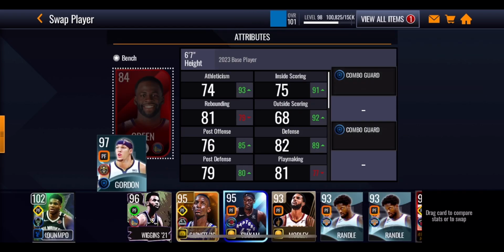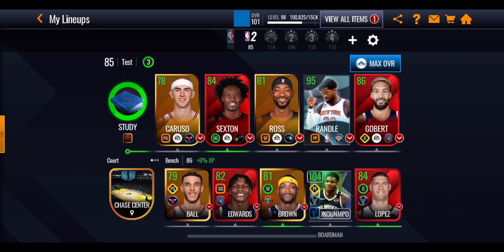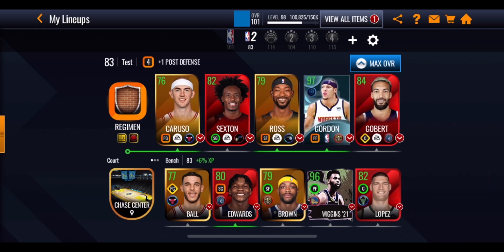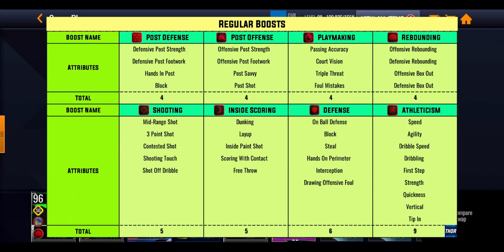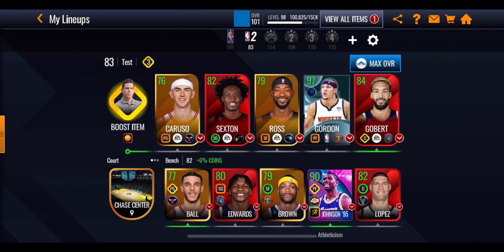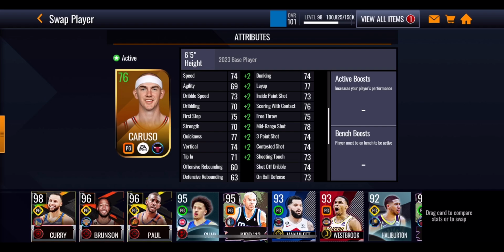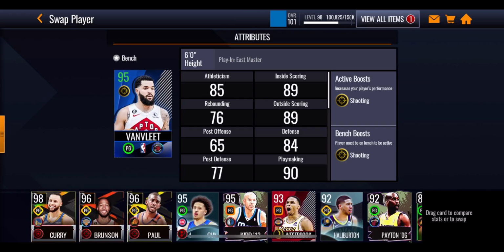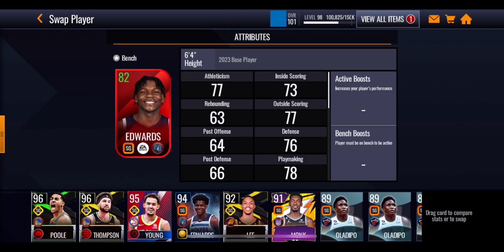An ADVANCED GUIDE To BOOSTS In NBA Live Mobile Season 7!